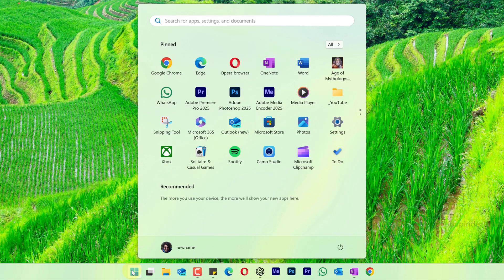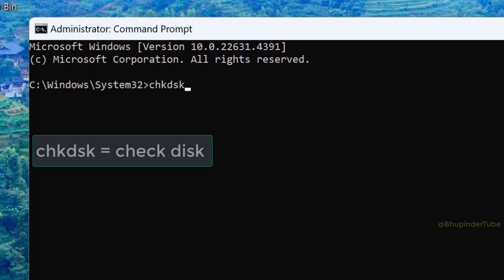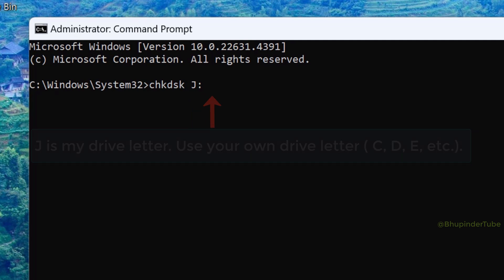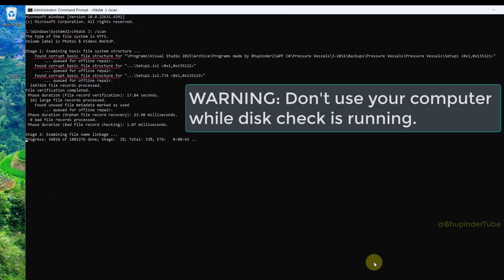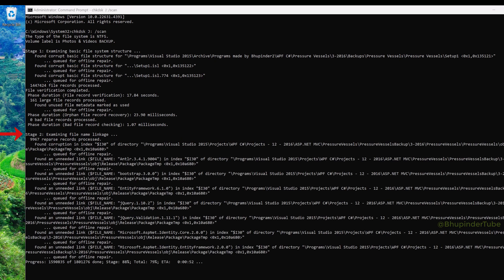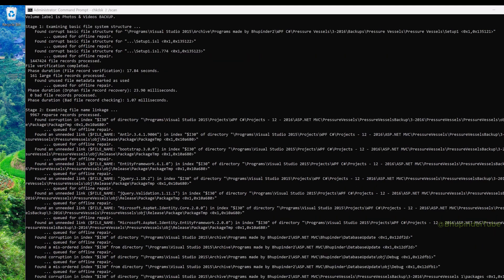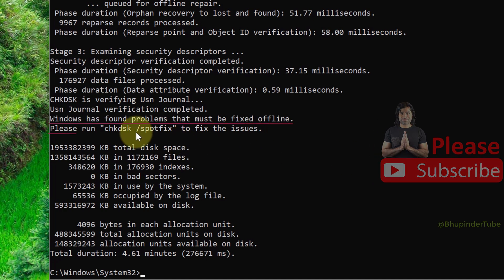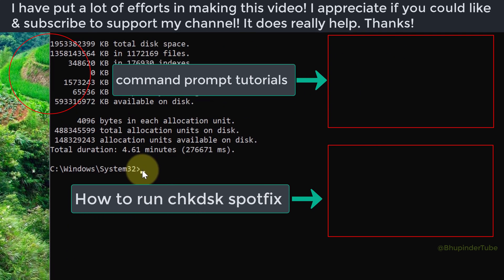How to scan a drive for corrupted files cmd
Watch this video to learn how to scan any of your drives (internal, external, etc.) and find out the corrupted files. Scanning your drive won't delete the corrupted files but simply discovers them and suggest the right actions to fix the corrupted files after scanning. I highly recommend scanning your drives to make sure it's doesn't have any corrupted files.